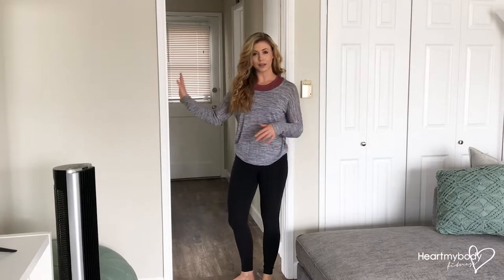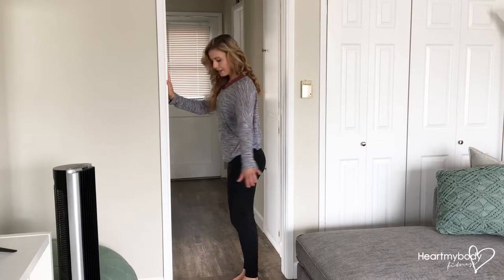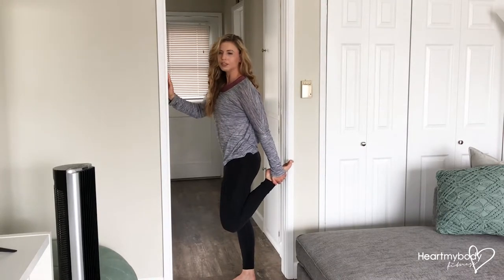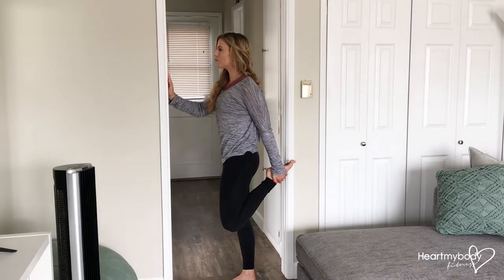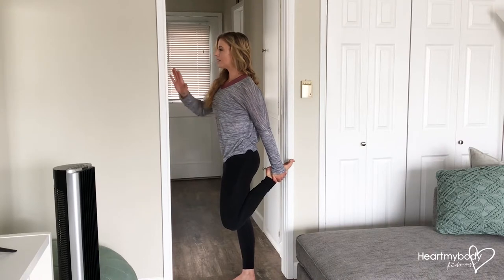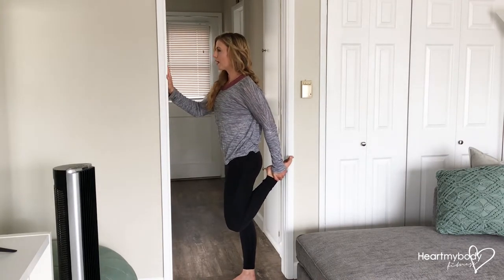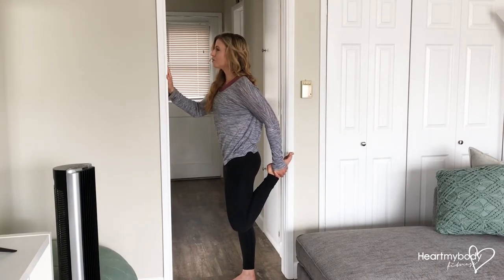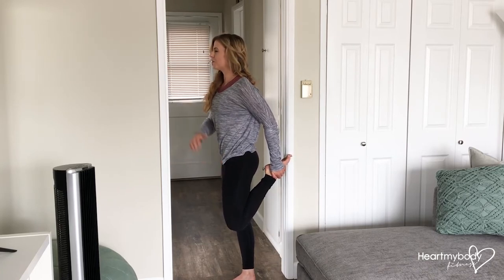How to Perform a Standing Quad Stretch